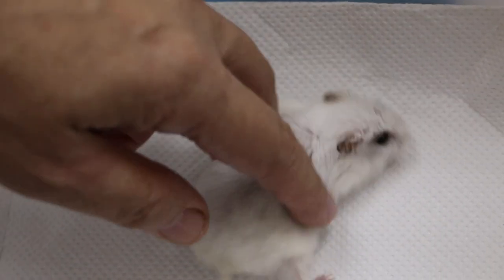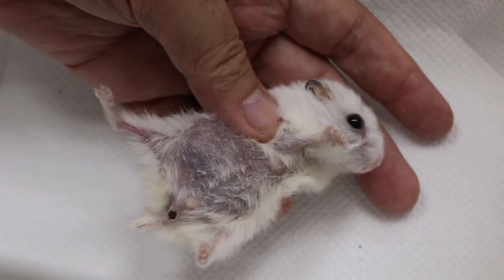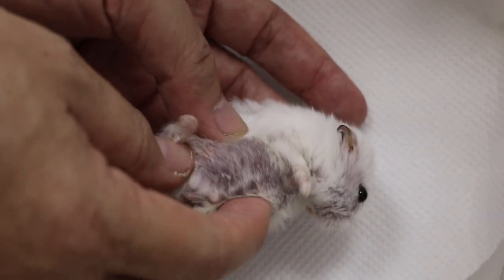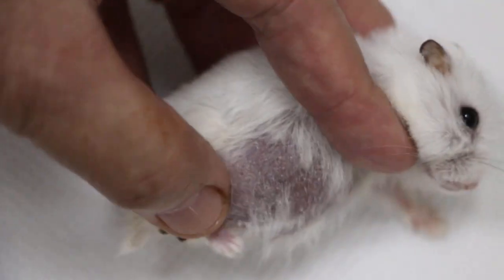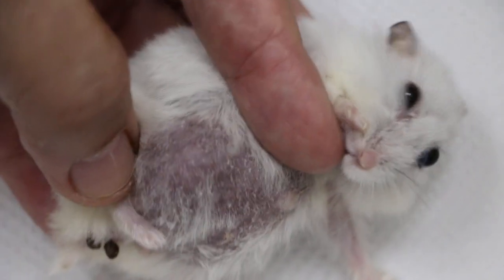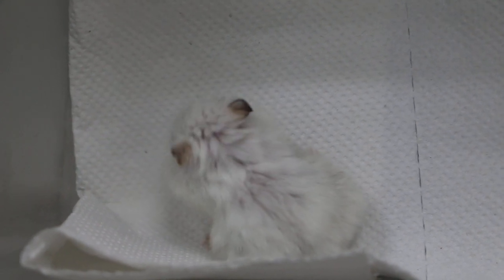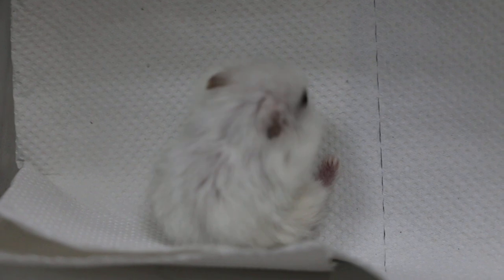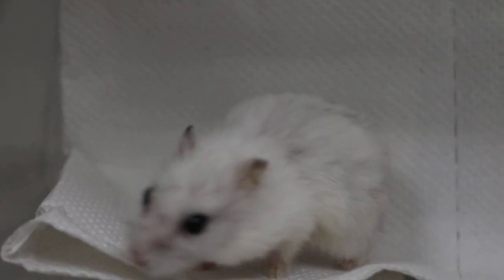A 20-month-old dwarf hamster has a large abdominal sweliing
The hamster has an abdominal swelling for around one month. The lump is inside the abdomen. Surgery is requested.